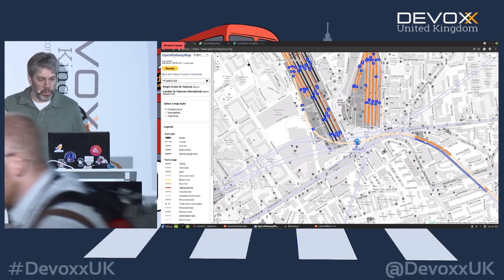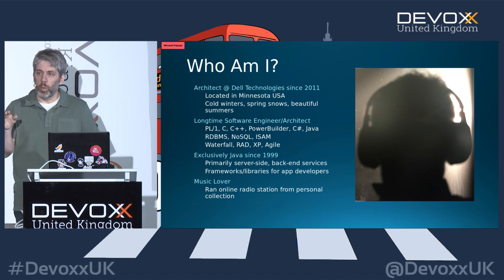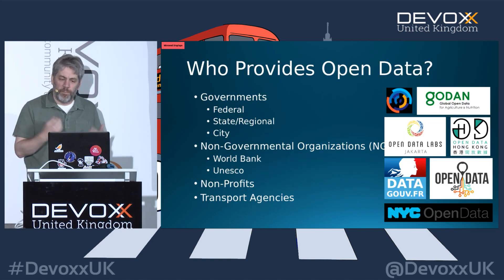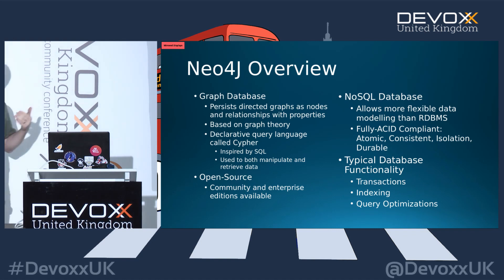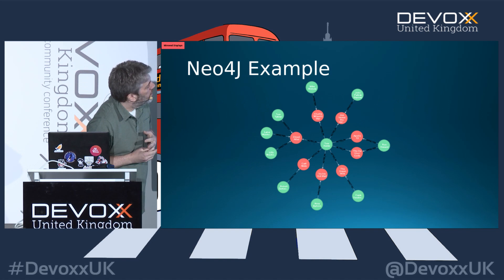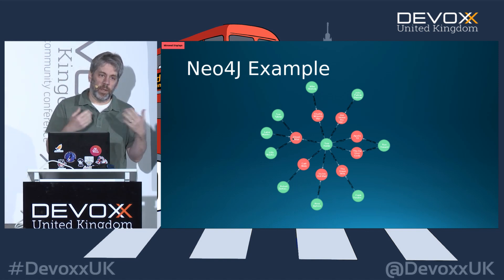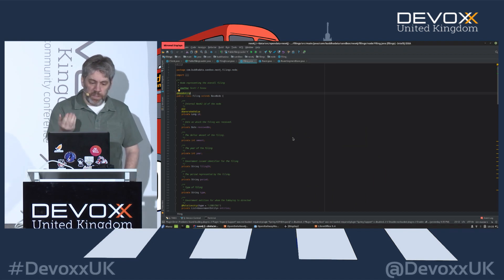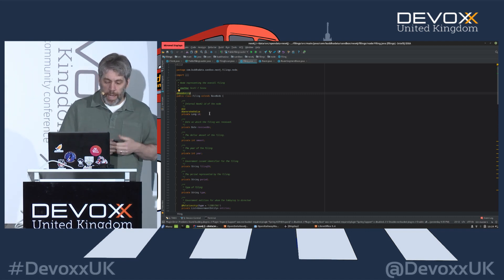Open Data And Visualizing with Neo4j with Scott Sosna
In recent years the Open Data movement has exploded as governments and public agencies publish more and more diverse data. Public transport data is probably the most well known, consumed by any number of applications to help you get from point A to point B, but much other information is available: crime statistics, pollution levels, traffic accidents, real-time 911 calls.

Finding an interesting data set is only the beginning, the next challenge is doing something interesting. One approach is to map data into Neo4J and visualize the relationships in the Neo4J browser and query the data to show interesting subsets.

This presentation will introduce you to the Open Data movement and provide places to start for finding something of interest. I'll then use one to populate Neo4J with nodes and relationships via Java and then show the results in the Neo4J browser.